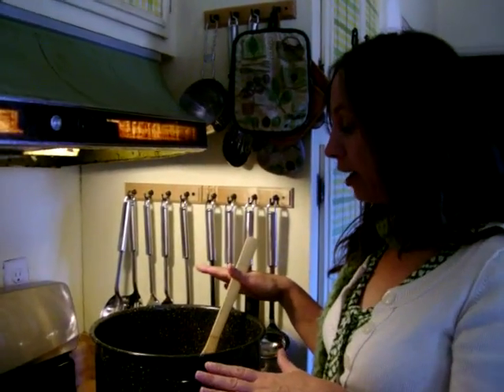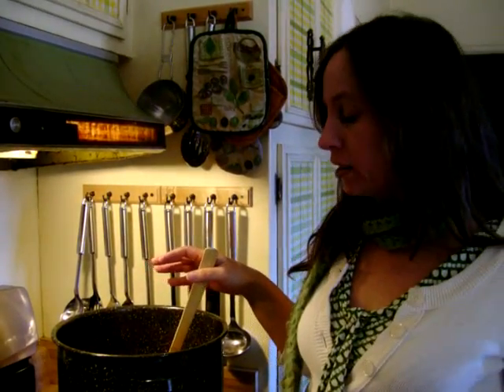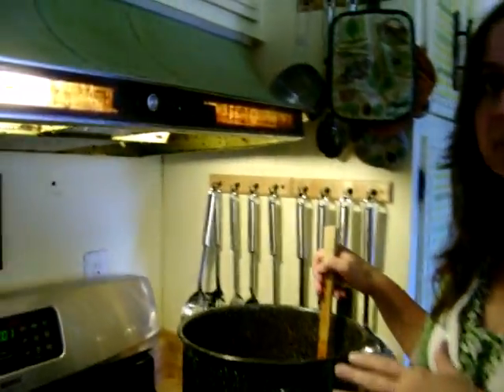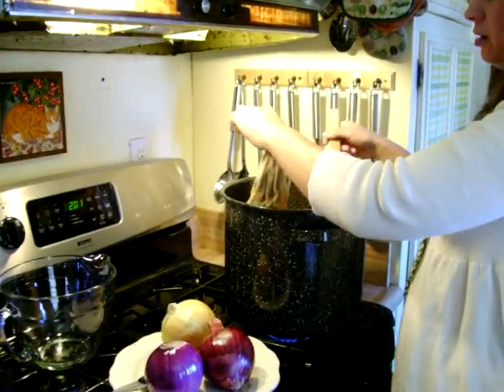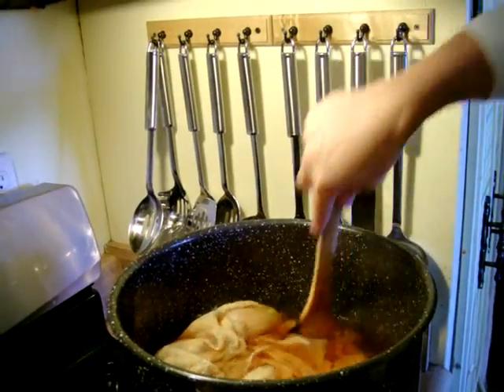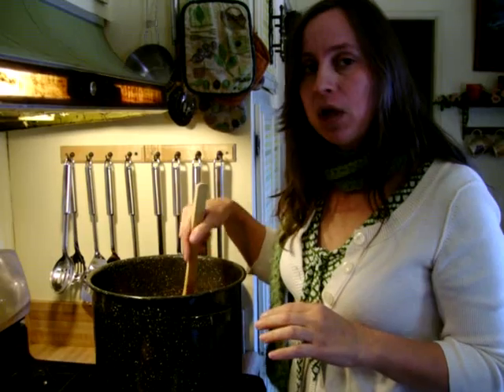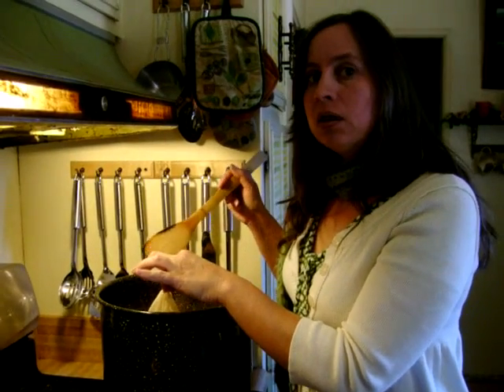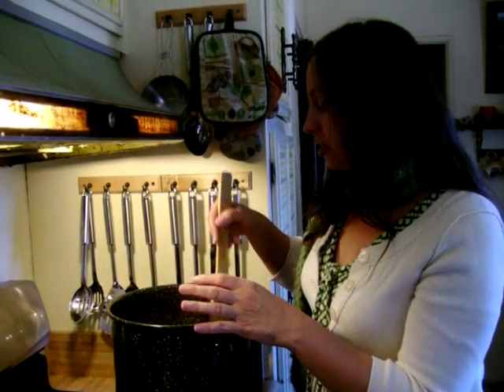Simultaneous Dyebath Dyeing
A quickie tutorial on how to dye fabric with onion skins.
I did make one mistake, you refill the pot when it gets low with fresh "filtered" water not unfiltered like I said.